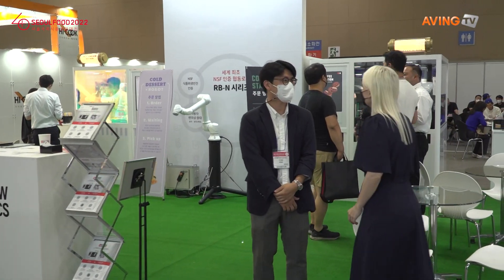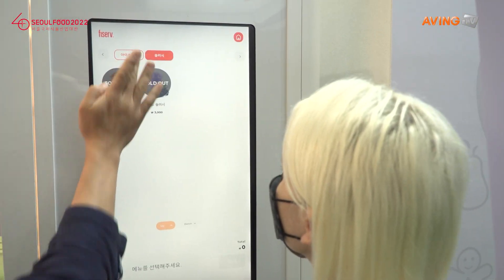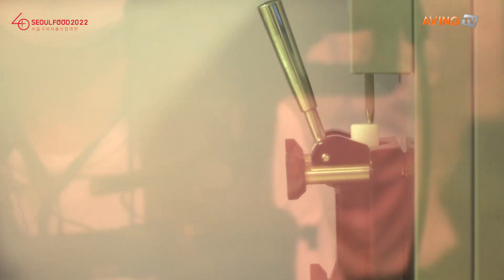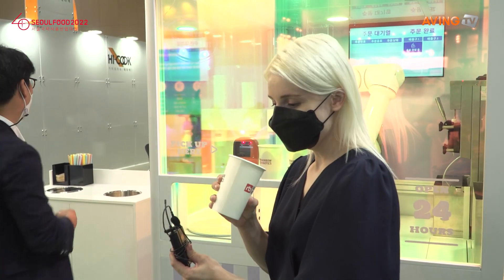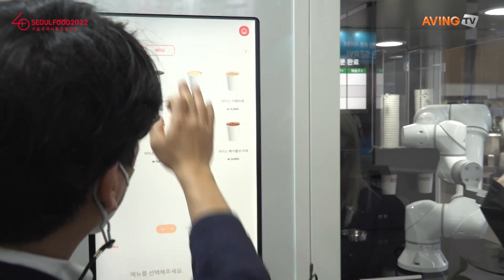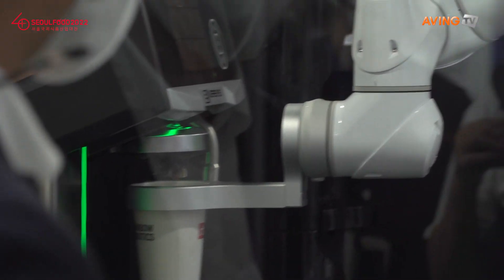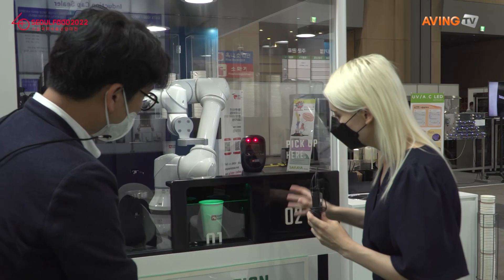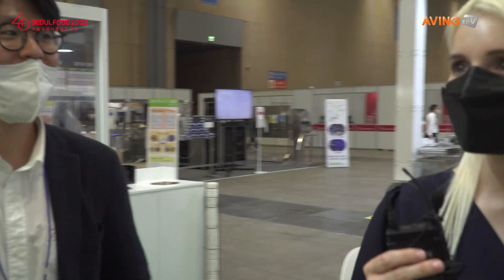레인보우로보틱스, 서울푸드 2022서 무인 식품제조 플랫폼 공개... "협동로봇이 커피 제조도 척척!"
㈜레인보우로보틱스(대표 이정호)는 6월 7일(화) 개막해 오는 10일(금)까지 4일간 고양 킨텍스에서 진행하는 '2022 서울국제식품산업대전(서울푸드 2022)'에 참가해 무인 식품 제조 플랫폼을 선보였다.

레인보우로보틱스의 커피 로봇·아이스크림 로봇은 기존 F&B 분야의 작업 플로우를 방해하지 않고 작업자와 함께 협업해 원하는 작업들을 안전하게 수행할 수 있는 서비스 음료 플랫폼이다. 누구나 어렵지 않게 로봇을 운용할 수 있으며 단순반복 작업, 위험한 음식조리 등 다양한 작업 환경에 적용할 수 있다는 게 회사 측 설명이다.

미국 위생협회 인증을 받은 NSF 협동로봇 모델을 이용한 커피·아이스크림 제조 로봇을 플랫폼화해, 이동 설치 및 무인 운영이 가능하도록 했다. 또한 인력 고용이 어려운 일반 가게에서 비대면 주문 등을 통해 수익 창출 극대화를 목표로 하며, 나아가 일하는 사람이 더 중요한 업무에 집중할 수 있도록 협업하는 플랫폼이다.

레인보우로보틱스 관계자는 "당사 음료제조 로봇은 최초 바텐더 로봇에 기반해 기술 개발됐다. 미국 라스베이거스 호텔에 근무하는 바텐더들의 잦은 이직으로 인해, 맛과 퀄리티를 보장하고 싶다는 의견을 듣고 기술 개발했다"라며 "국내에서는 커피음료 판매가 주로 이루어져 기존 플랫폼에 기술 개발을 더해 커피와 아이스크림 제조까지 할 수 있도록 했다"고 설명했다.

현재 국내에서는 관공서·고속도로 휴게소·교육기관·휴양시설·호텔 등에 설치, 운용되고 있으며, 해외로는 미국 4개 도시에서 운용되고 있다. 이에 관계자는 "당사 음료 플랫폼이 국내외 타 제조사 대비 해외까지 수출할 수 있는 핵심은 고객이 원하는 사양 재현과 실용적·가치적·연속성의 투영에 있다"고 말했다.

이어 "이번 전시회를 통해 고객과의 실시간 소통으로 보다 나은 서비스를 제공하고자 한다. 당사의 제품으로 고객에게 가치를 전달해 주고, 나아가 고객의 가치평가를 받는 발전된 모습을 선보이고 싶다."고 포부를 전했다.

레인보우로보틱스는 향후 다양한 분야에 적용될 수 있는 음료 플랫폼을 개발한다는 계획이다. 고객 의견을 반영한 와인 로봇, 맥주 로봇, 에이드 로봇 등과 구매자가 사계절에 맞게 음료를 판매할 수 있는 모드 체인지 음료 로봇이 그 후보군이다.

한편, '초(超) 편리, 푸드테크, 지속가능성'을 키워드로 하는 '서울푸드 2022'는 △서울국제식품기기전 △호텔&레스토랑기기전 △포장기기전 △안전기기전 △서울국제식품전 국내관 △서울국제식품전 국제관 전시를 통해 국내외 식품산업 트렌드를 선보였다. 또한, 글로벌 푸드 트렌드&테크 컨퍼런스에서는 'Next Innovation-푸드의 미래'에 대해 다각도로 조명하는 자리를 마련했다.